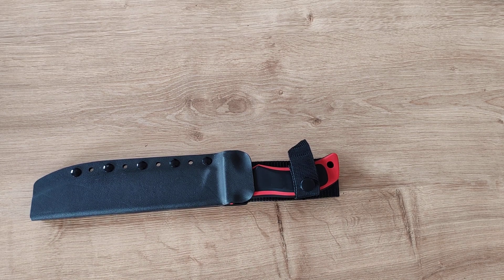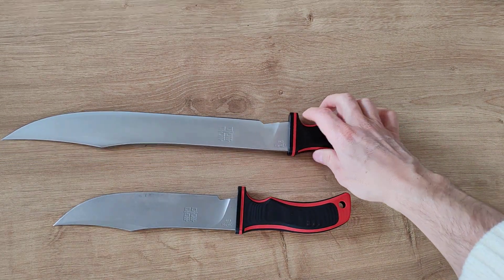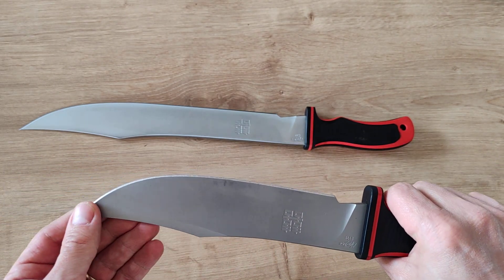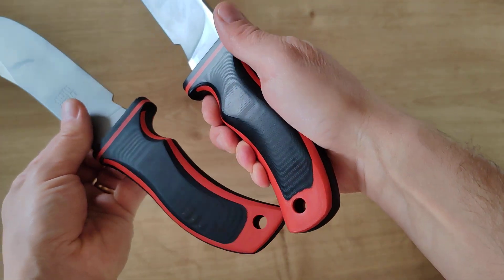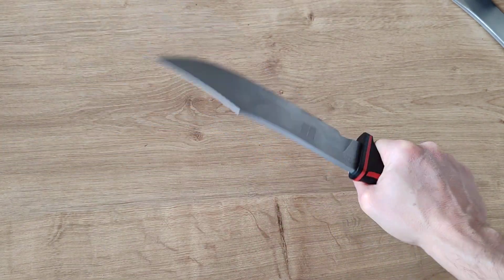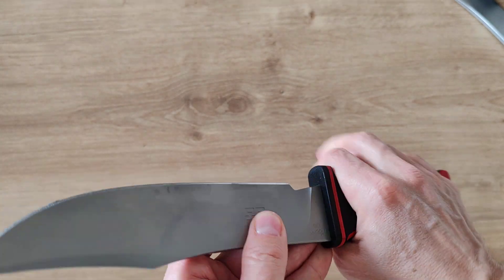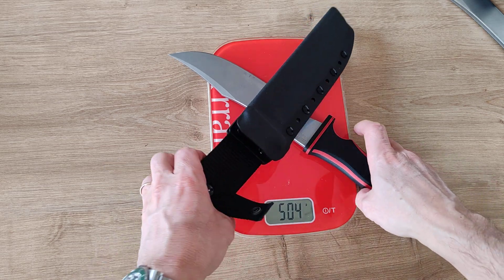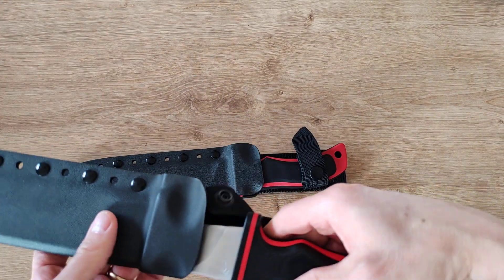Mad Dog Harpoon middle size in A8 steel